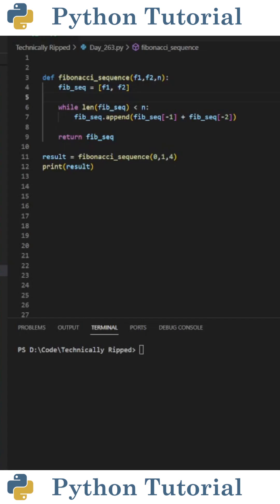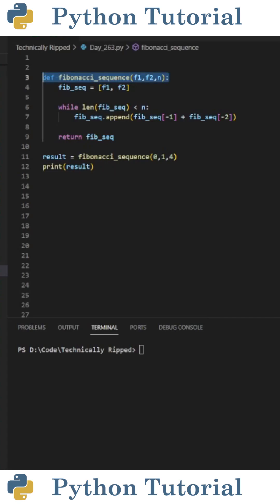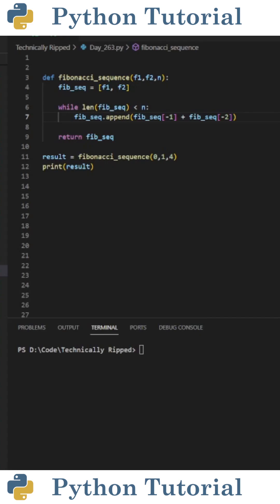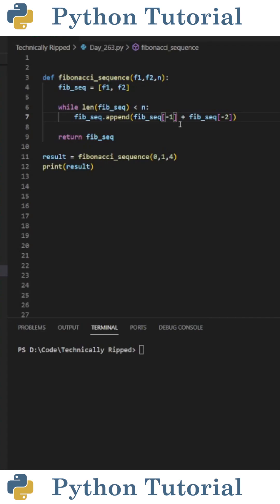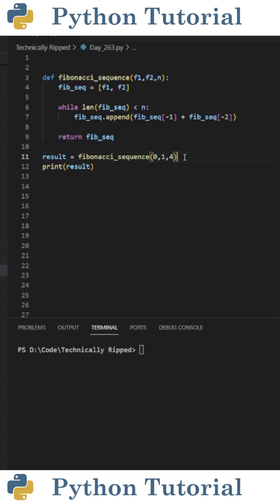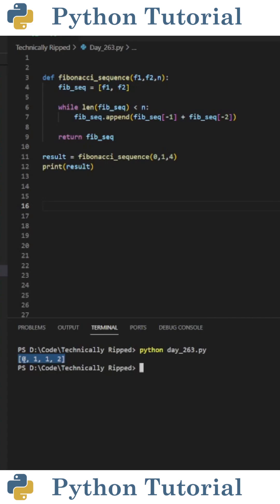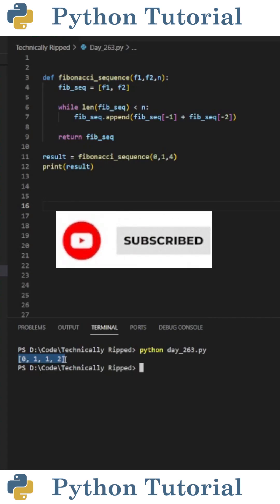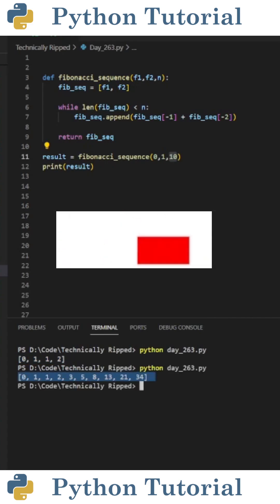Fibonacci Sequence In Python | Python Tutorial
In this video I show you how to create a Fibonacci Sequence function in Python!